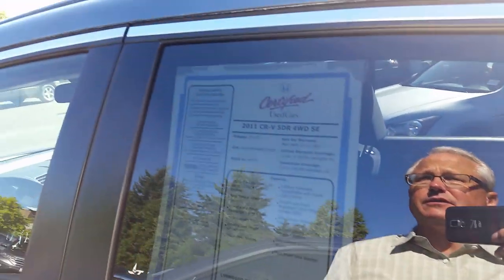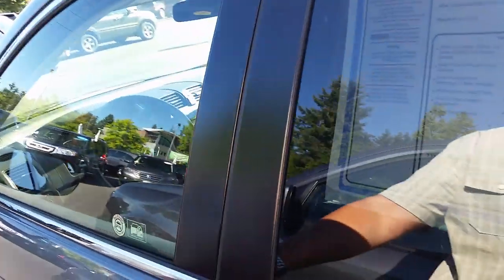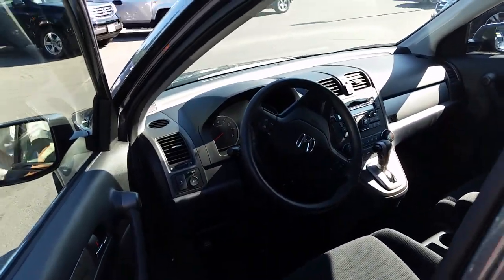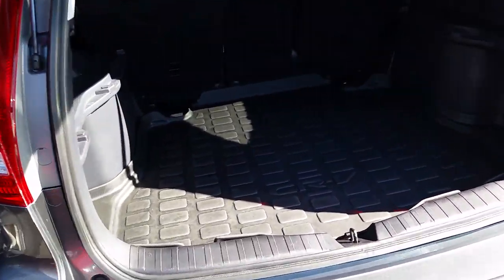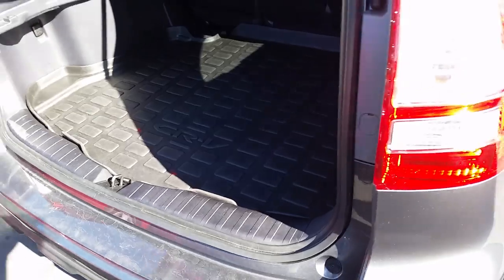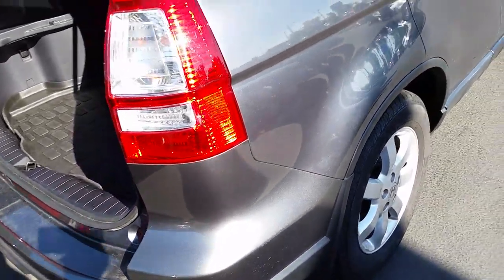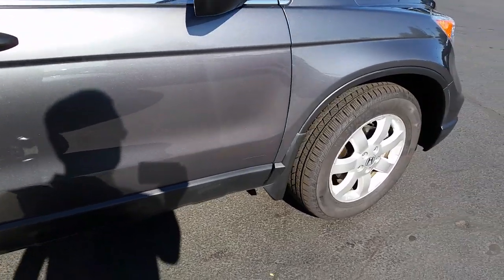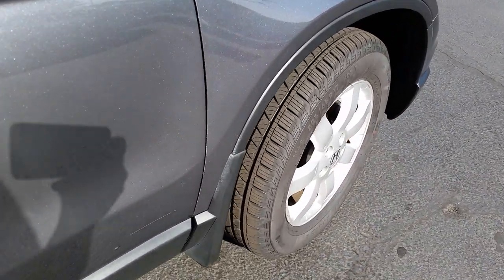2011 Honda CR-V AWD Special Edition in Polished Metal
Mark is a Honda Council of Sales Leadership Gold Master, representing Lynnwood Honda for Seattle, Everett, Edmonds, Bothell, Kirkland, Bellevue, Marysville, Renton, Arlington, Bremerton, Leavenworth, Cashmere, Wenatchee, East Wenatchee, Entiat, Chelan, and throughout the Pacific Northwest.